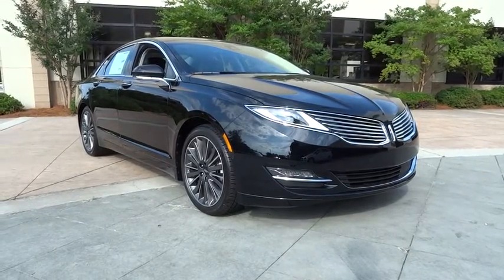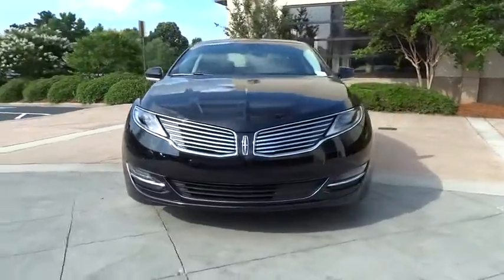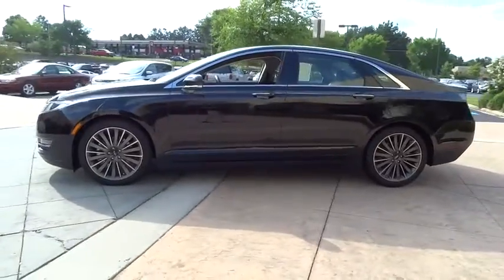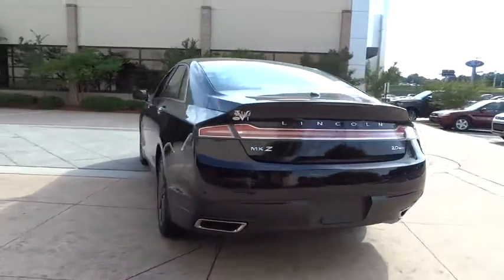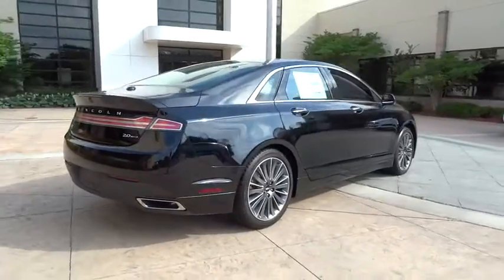2016 Lincoln MKZ Morrow, Atlanta, Stockbridge, McDonough, Newnan, GA LG1411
2016 Lincoln MKZ
Allan Vigil Ford Lincoln of Morrow: Servicing Morrow, Georgia near Atlanta, Stockbridge, McDonough, and  Newnan, GA.

6790 Mt. Zion Blvd

Come experience the *Vigil Touch* and see what sets us apart from the rest.Yes, there really is an Allan Vigil at *Allan Vigil Ford Lincoln*. Come have a cup of coffee on him in our T-Bird Cafe and take advantage of our free Wi-Fi and private workstation area while you wait. Financing with approved credit. Must print out and present at dealership upon arrival to receive the special internet price. All pricing subject to modification without notice. Dealer is not responsible for typographical errors. Please verify offer details with a dealer representative prior to sale.